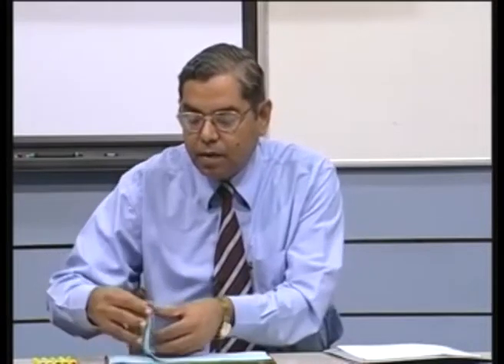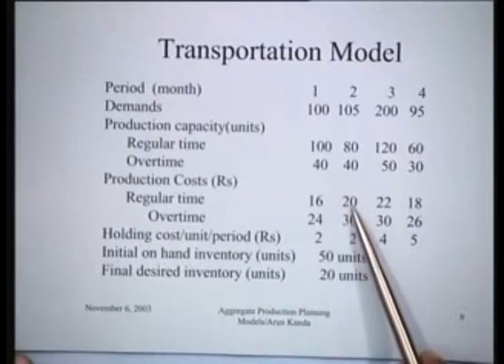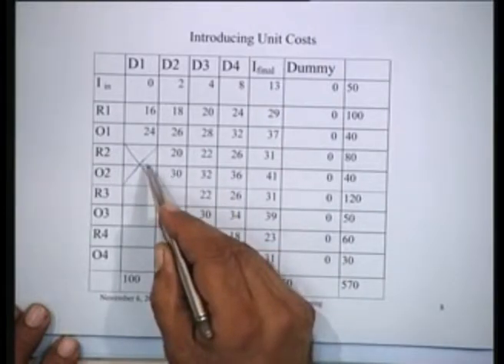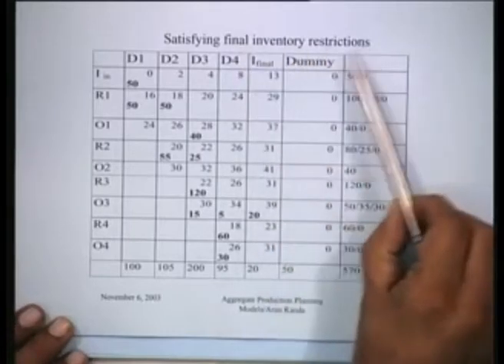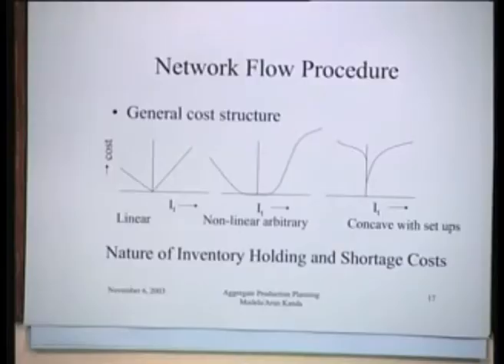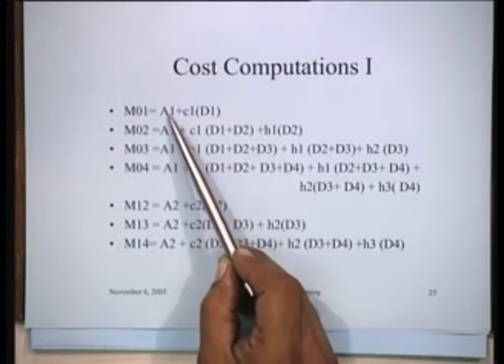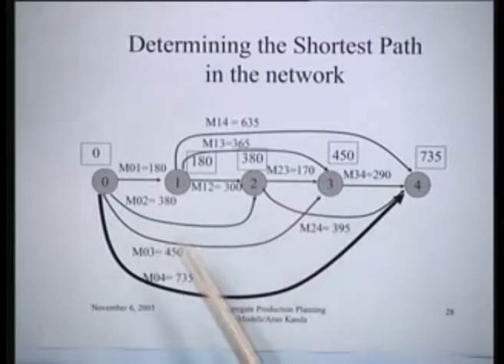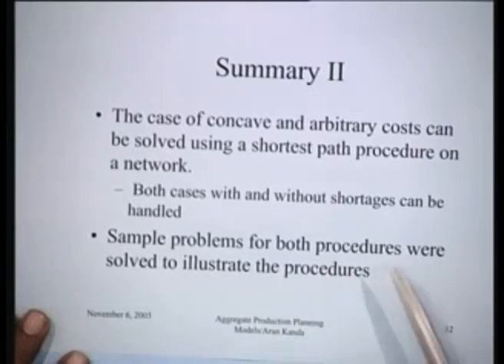Modelling Approaches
Course: Project and Production